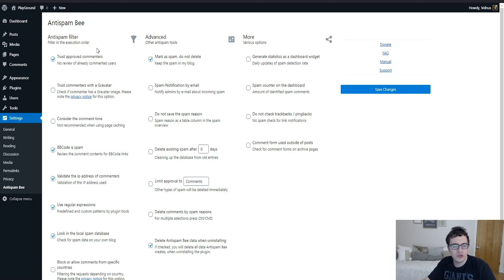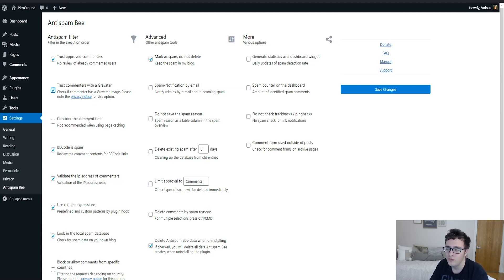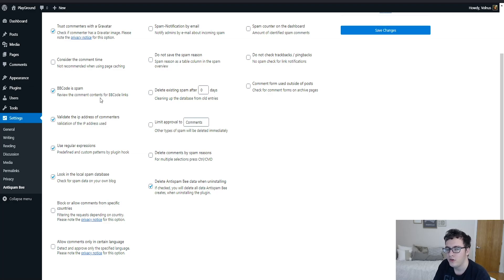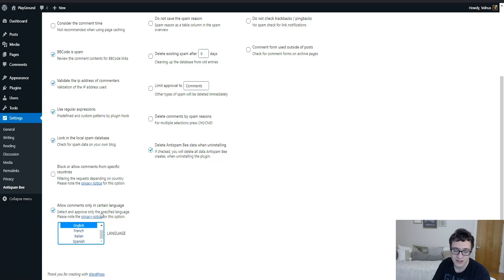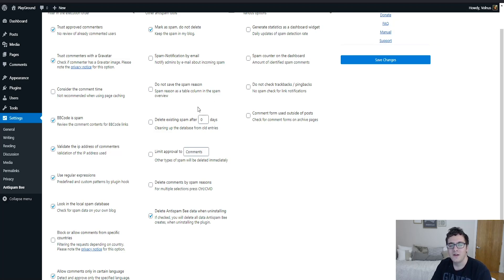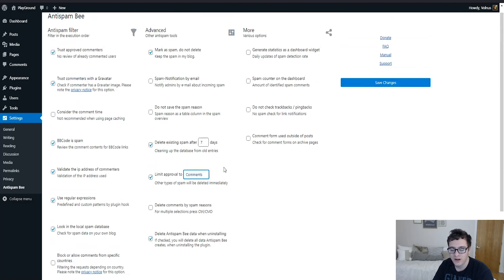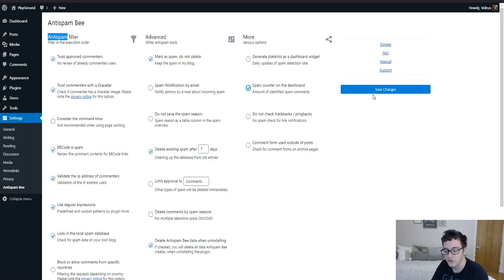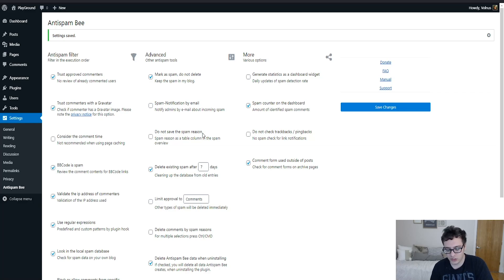Anti Spam Bee Tutorial 2020 - How to Setup Anti Spam Bee WordPress Plugin - Anti Spam Bee Plugin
Anti Spam Bee is a free anti-spam solution for WordPress. In contrast to Akismet Anti Spam Bee is free and has a wide array of settings and features to help curb spam. In this video, we cover each of the settings, as well as the recommended settings for most websites.